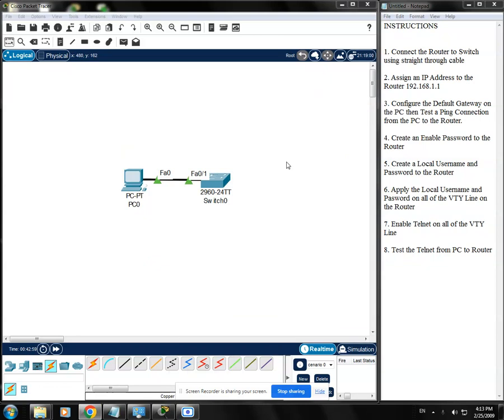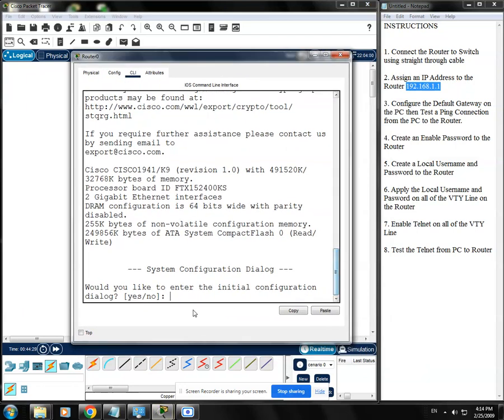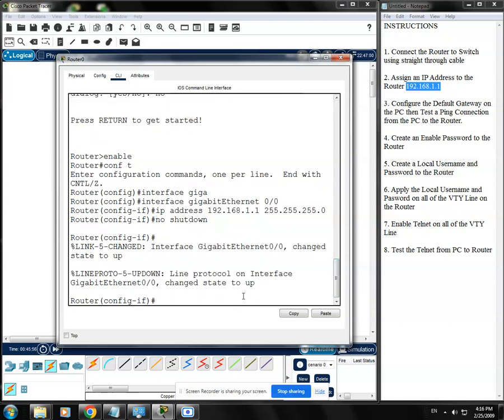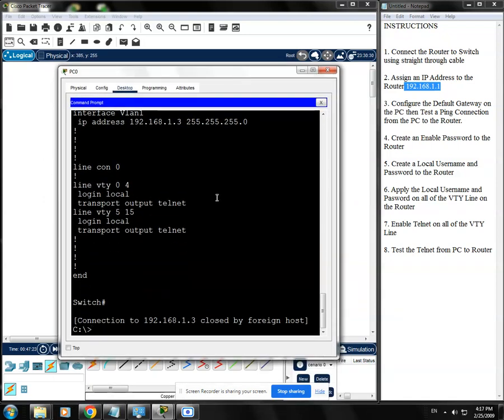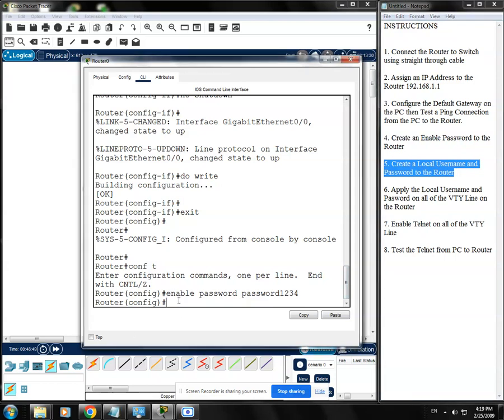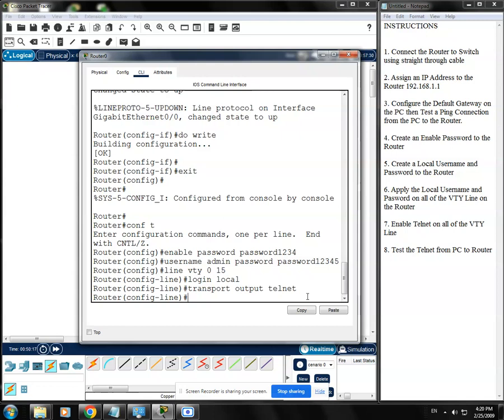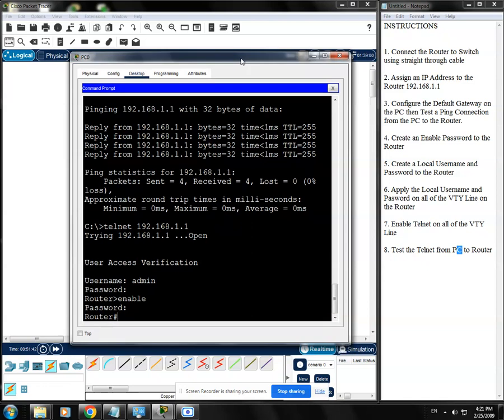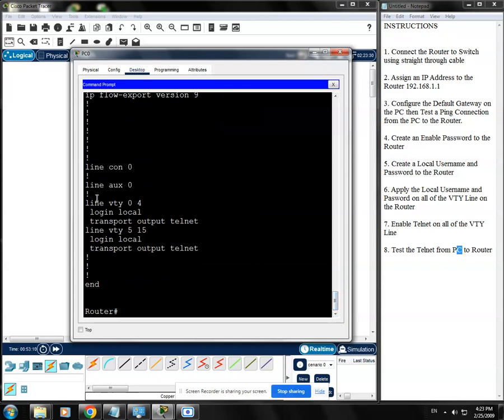Day 3: Telnet to Router with Switch Line VTY Config Packet Tracer - Part 2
CCNA1 Telnet to Router with Switch Line VTY Config Packet Tracer